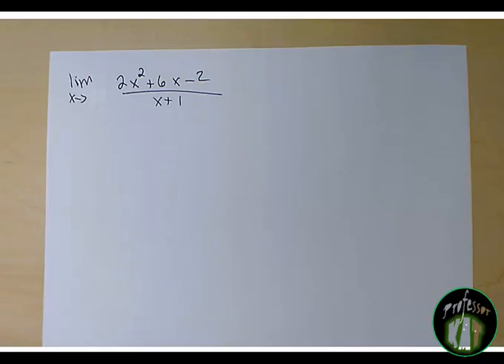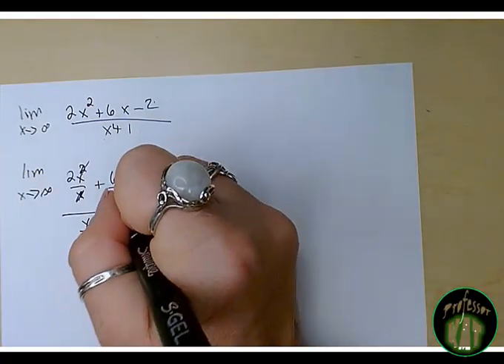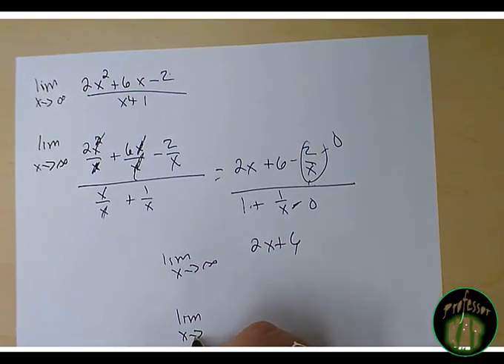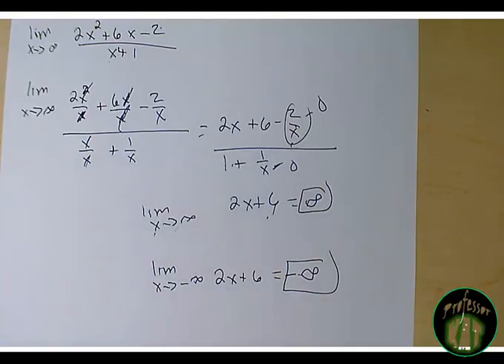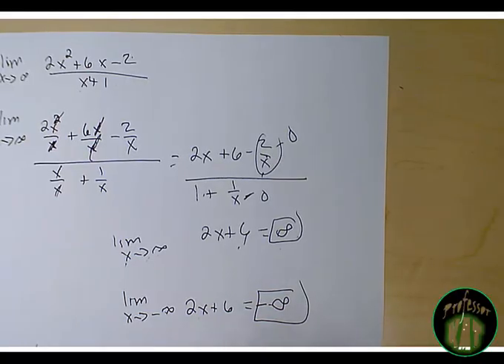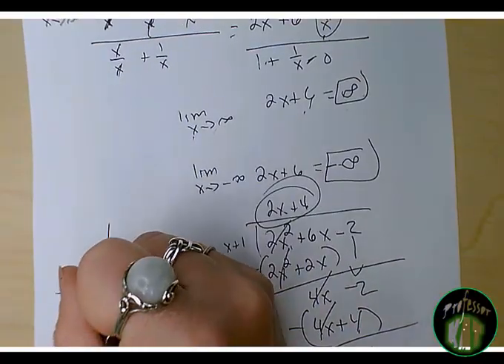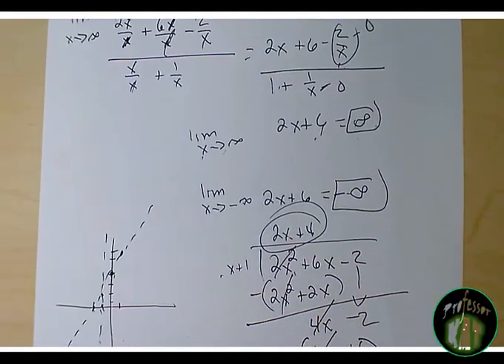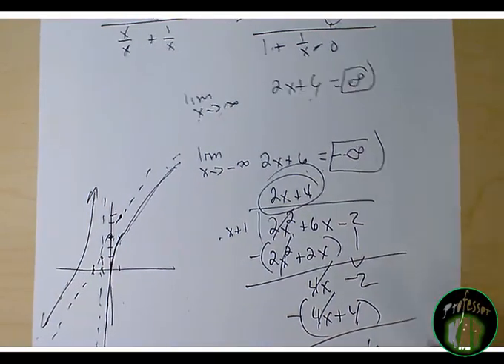Limits at Infinity of Rational Functions with Slant Asymptotes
This video covers one example of how to find the limit at infinity of a rational function that has a slant asymptote